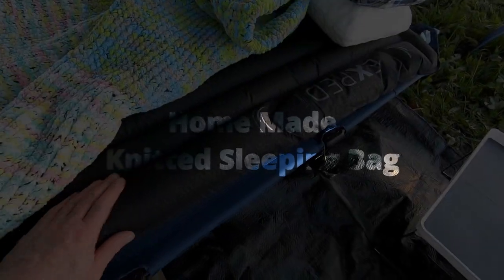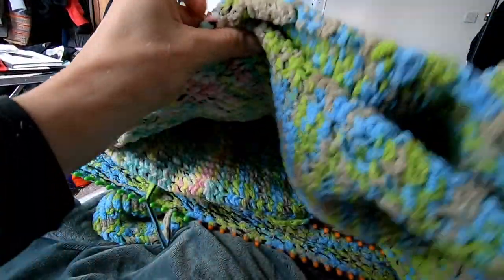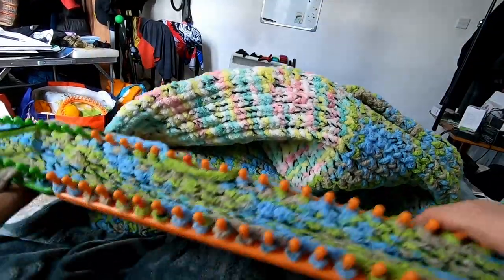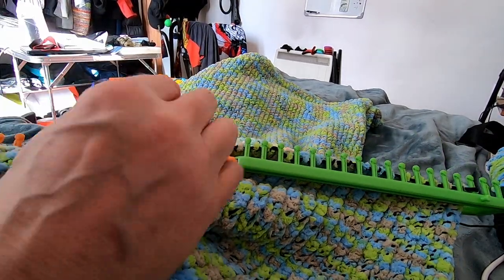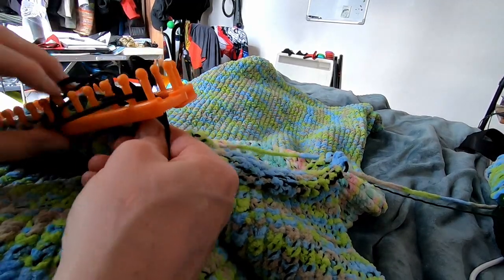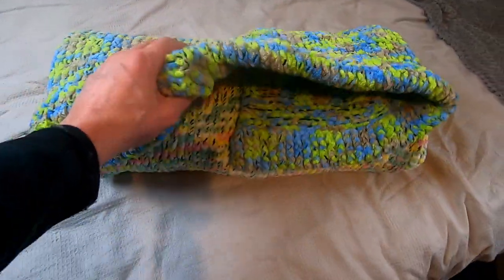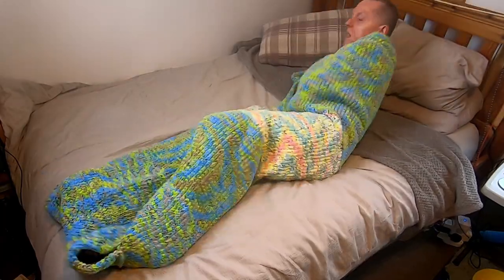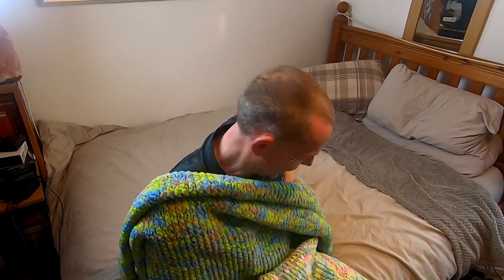I Knitted a Sleeping Bag! 😮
That's right... I knitted a home made sleeping bag/sleeping bag liner using a knitting loom. Having seen some of the hats I'd knitted and used in my videos, @TheWalkingKev jokingly said I should knit a sleeping bag!
Challenge accepted!
I made a start in January and it took nearly 4 months to complete... But how...?

I've created a Craft Project list showing the things I bought from Amazon to make this
Other things I like can be found in my other lists